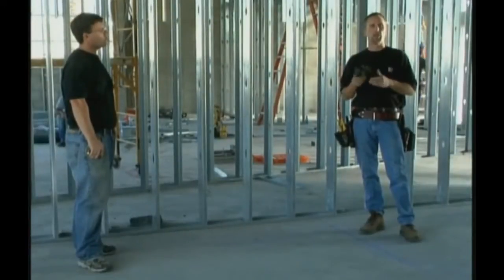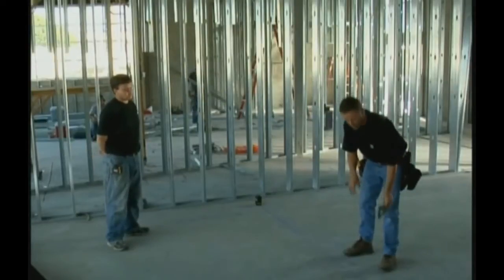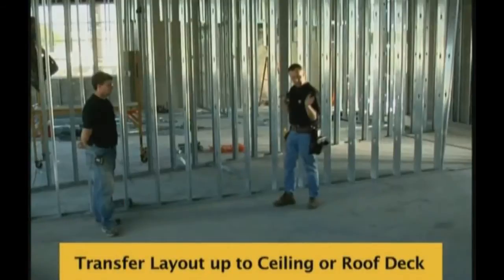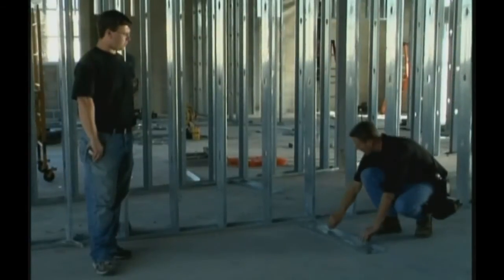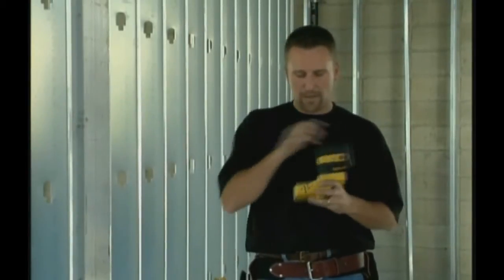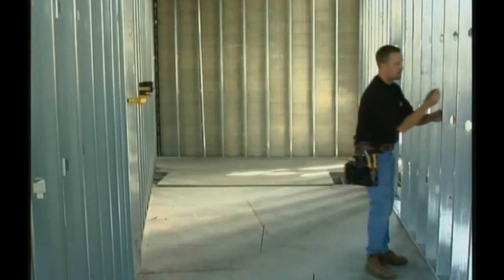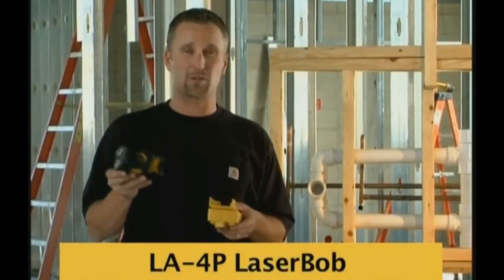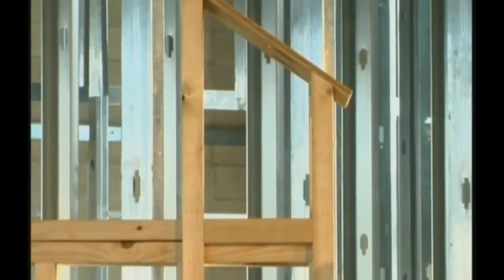Nível Laser Stabila LA4P -- O Nível Laser que você Precisa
NÍVEL LASER STABILA LA4P. ACESSE O ÓTIMO NÍVEL LASER NA BRASUTIL.COM

Nível Laser Stabila LA4P -- O Nível Laser que faz a Diferença

Este nível laser tem alta performance e praticidade no uso. Nível Laser super compacto, pode ser manuseado com apenas uma das mãos. O Nível Laser de 4 pontos autonivelador STABILA LA-4P pode ser utilizado nas mais diferentes atividades com a surpreendente precisão do laser.

O nível laser Stabila LA4P possui suporte de parede e plataforma multifuncional, que amplia suas possibilidades de uso. Ideal para construtores, reformas em interiores, colocação de placas, construções de madeira, aço, drywall, instalações diversas e muito mais. Emite 4 pontos de laser (para cima, para baixo, para frente e lateral)
A plataforma multifuncional deste nível laser possui um apoio giratório que permite ao LA-4P dinamizar operações de montagens e nivelamentos nas mais diferentes posições. Pode também ser apoiado diretamente em peças de aço e ferro, através de sua base imantada.
ITENS INCLUSOS
Maleta plástica e Bolsa em lona
Base plástica
Suporte metálico
2 placas alvo